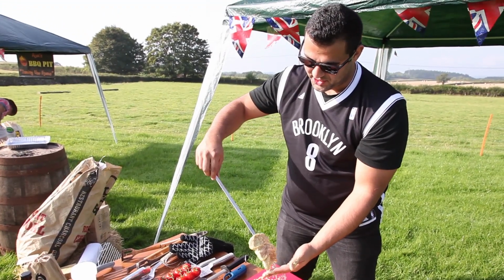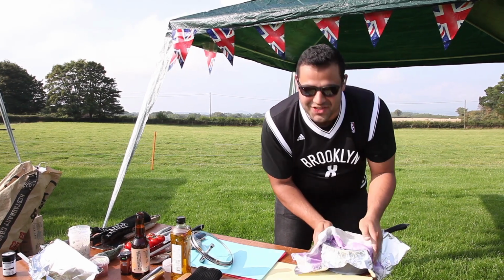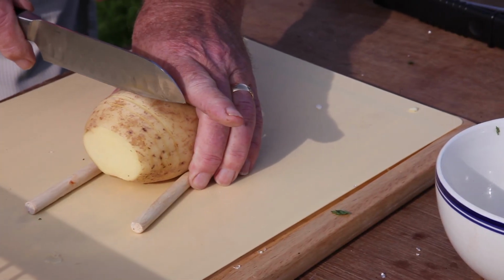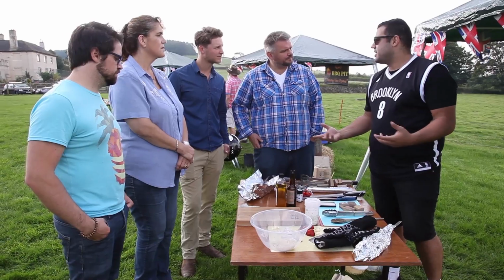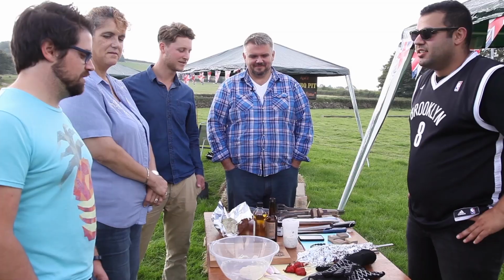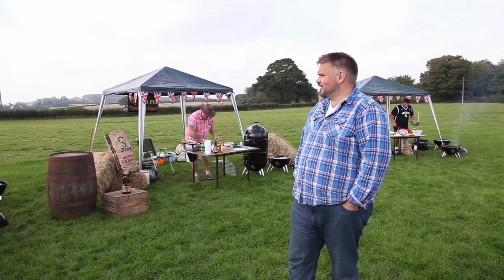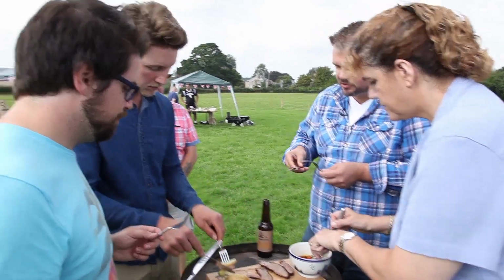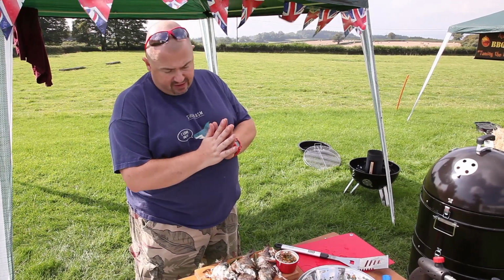Episode 1 - The Great British BBQ Off - Chefs Choice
Welcome to the first episode of The Great British BBQ Off. This episode is the chefs choice round. The contestants can choose to cook whatever they like in order to impress the judges.